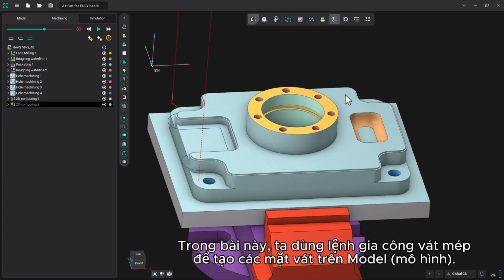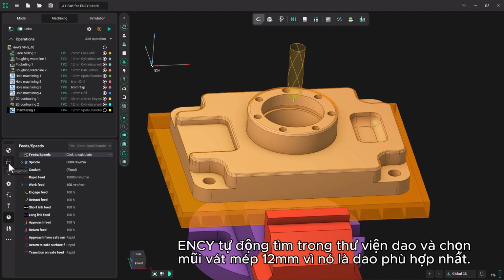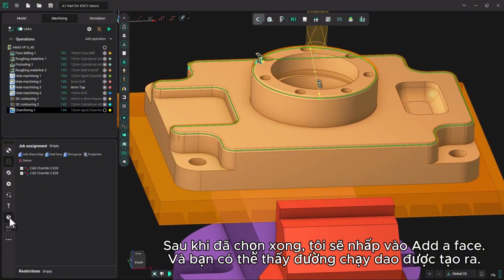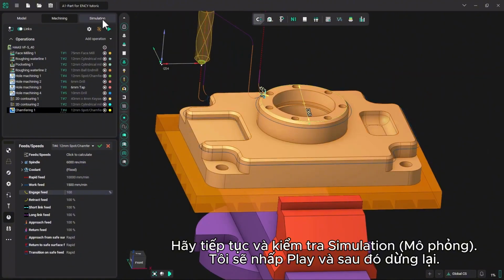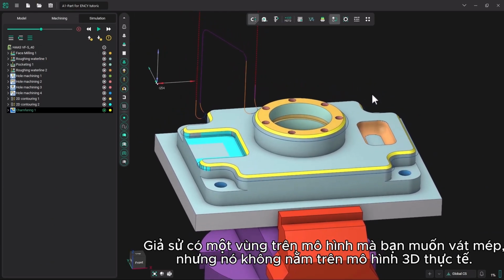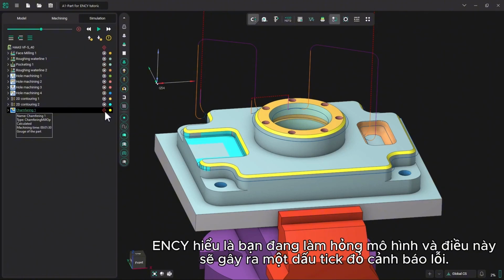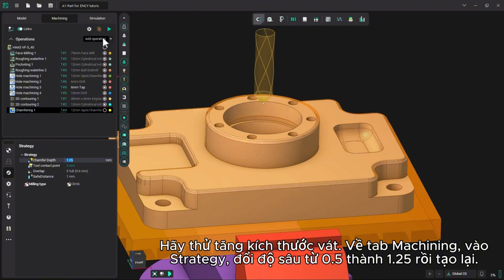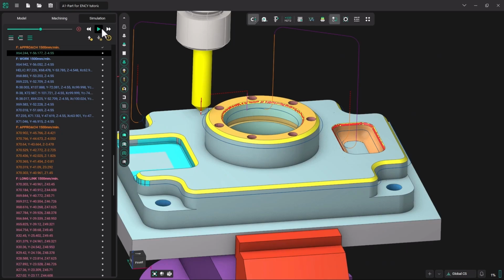ENCY CAM_Cơ Bản / Bài 09_Gia Công Vát Mép.